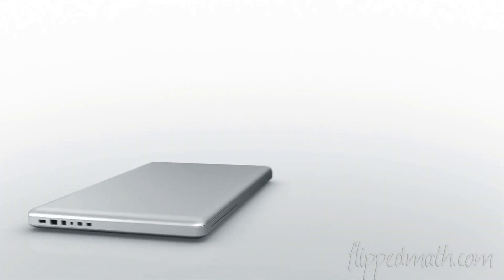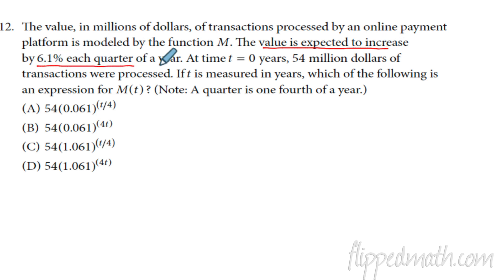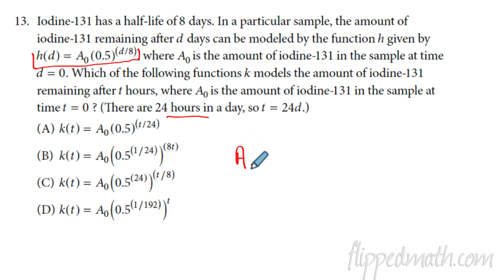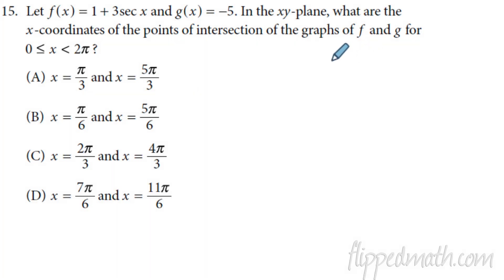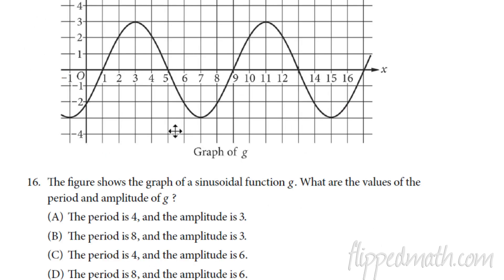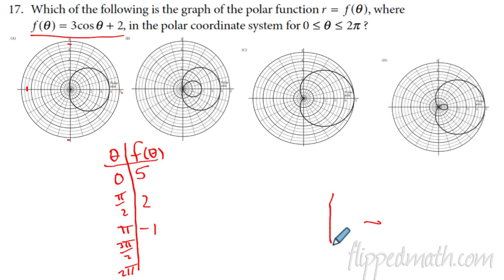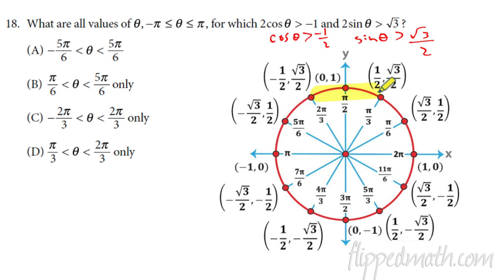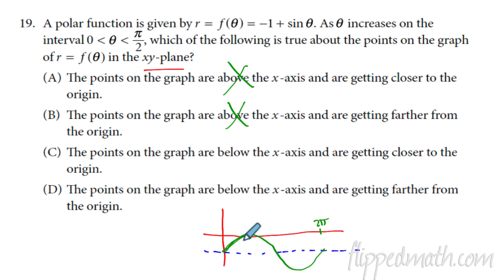9 AP PreCalculus MC questions in 10 minutes (Part II)